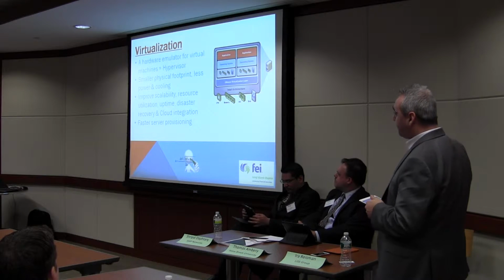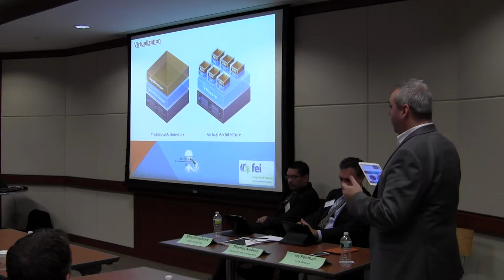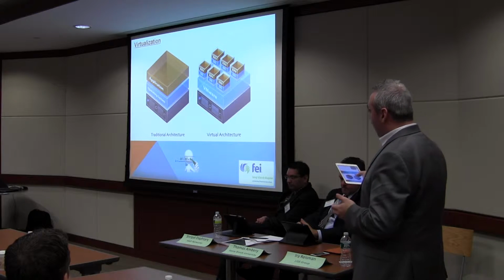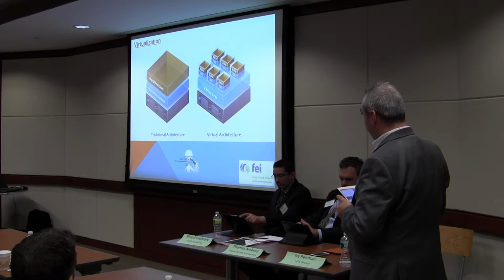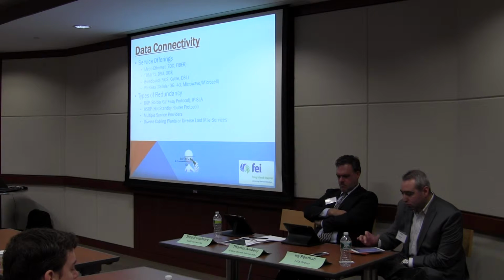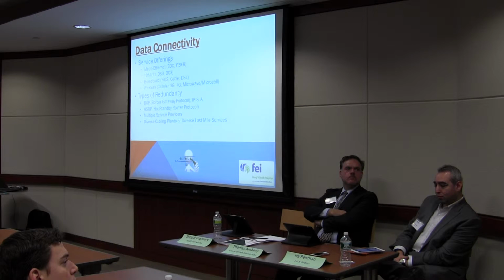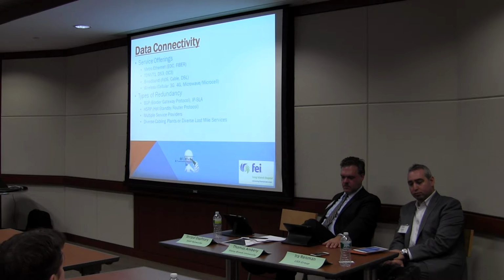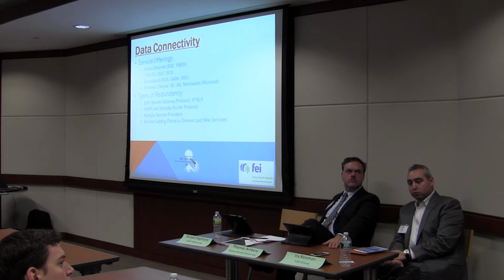02/27/13 FEI Event: Virtualization, Data Connectivity, & Cloud Computing